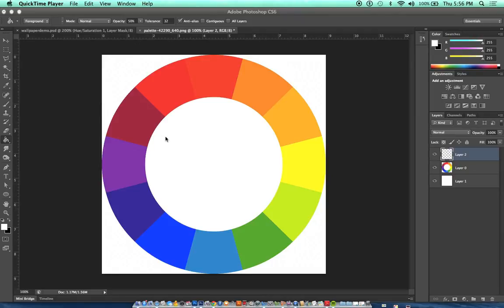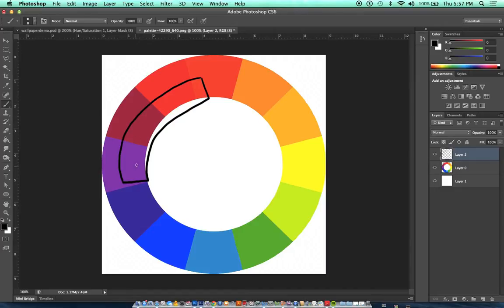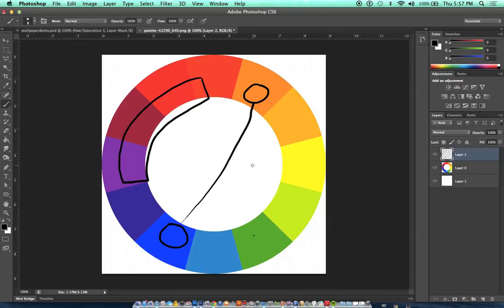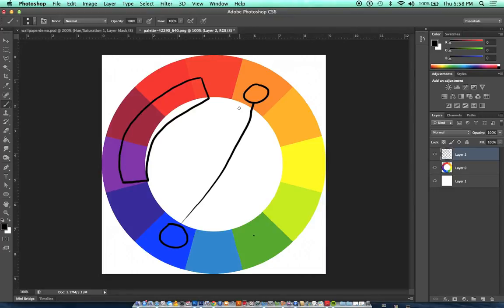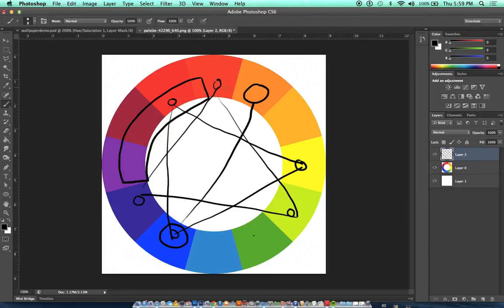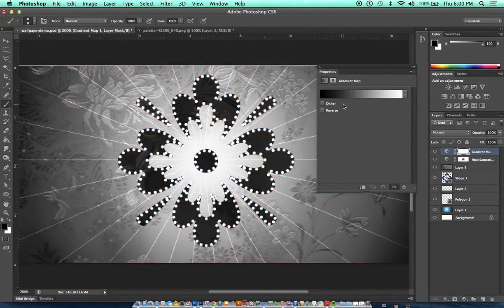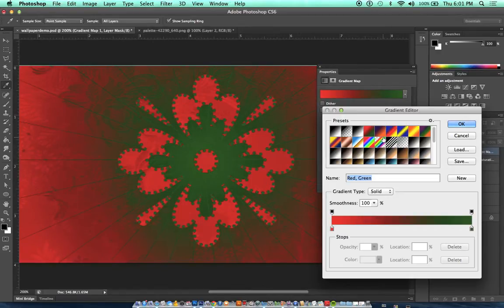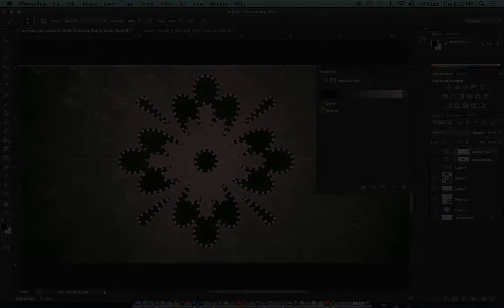DES314 Video 3 Color Harmonies